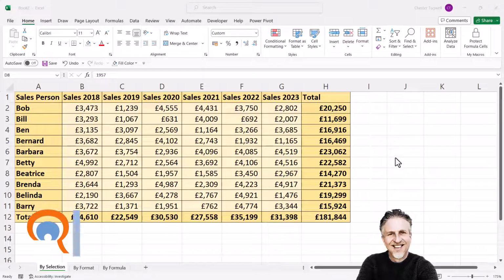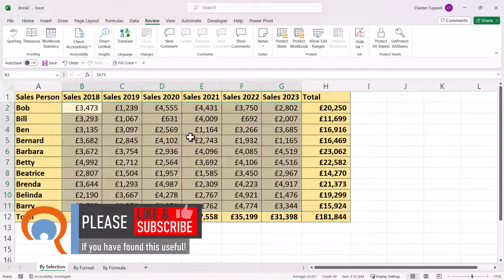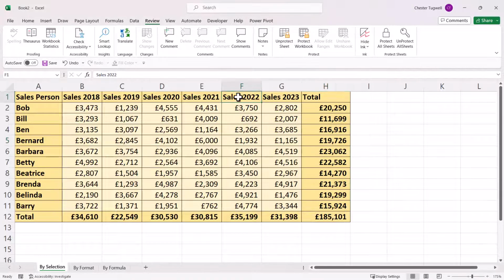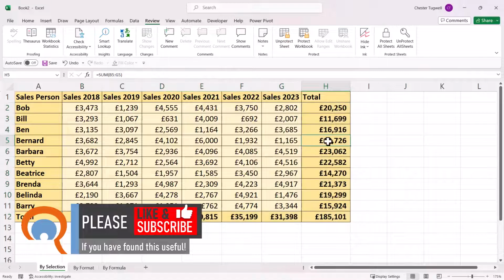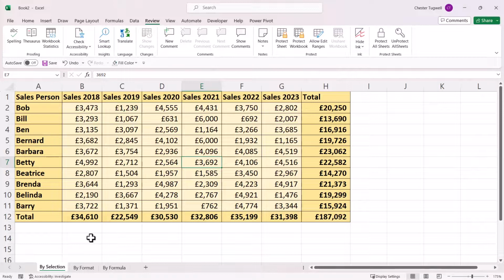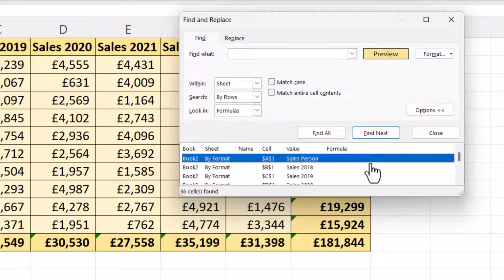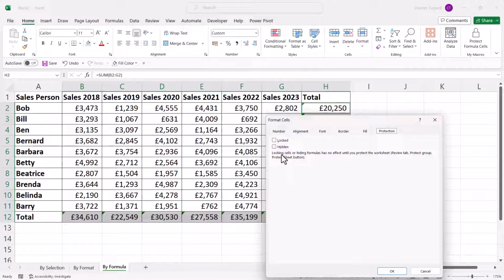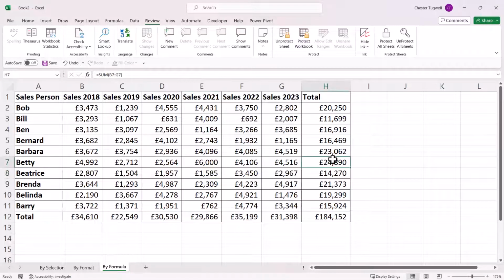How to Protect Worksheet and Lock Formula Cells in Excel With Password | Allow Sorting and Filtering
Welcome to my comprehensive Excel tutorial on protecting your worksheet and locking formula cells with a password while still allowing sorting and filtering. In this step-by-step guide, we'll walk you through the entire process, ensuring your Excel data remains secure while retaining functionality.

🔒00:00 Introduction.

🔒00:05 How to protect a worksheet - Discover how to access the worksheet protection feature.

🔒00:35 How to specify which cells get protected - understand the process of selecting and specifying the cells you want to protect.

🔒03:25 How to password protect your worksheet - secure your Excel file by setting a password for the protected worksheet.

🔒03:48 How to lock cells but allow sorting and filtering - learn how to lock specific cells while still enabling sorting and filtering functionality.

🔒04:15 How to protect cells that share the same formatting - explore how to protect cells with similar formatting to maintain data integrity.

🔒06:02 How to protect and lock formula cells - ensure the formulas in your worksheet are protected and locked from unwanted changes.

By the end of this tutorial, you'll have the knowledge and skills to safeguard your Excel worksheets effectively.